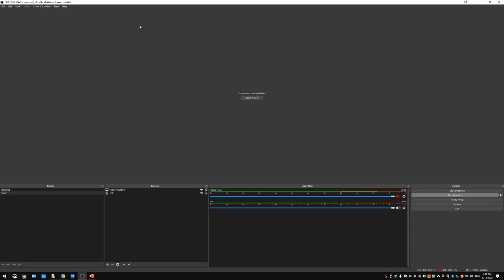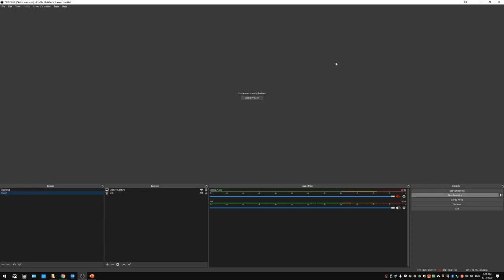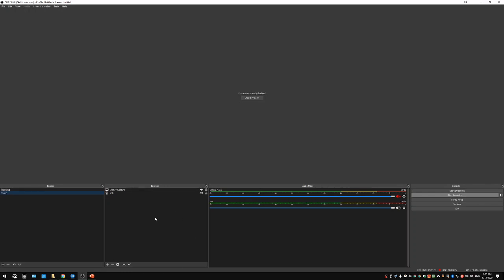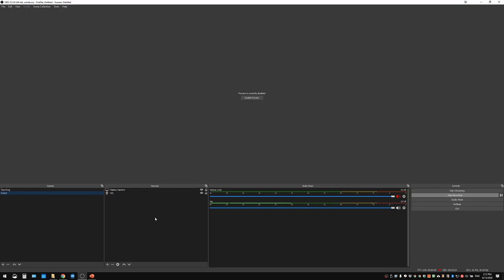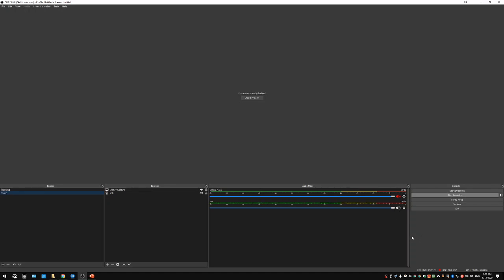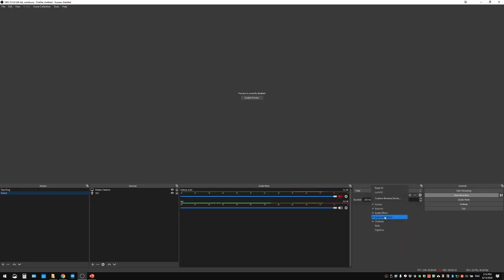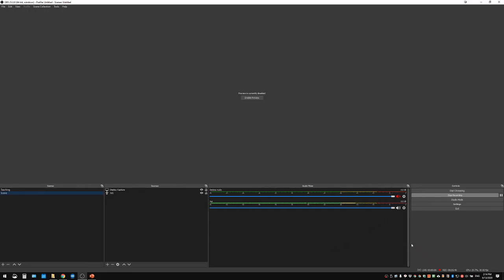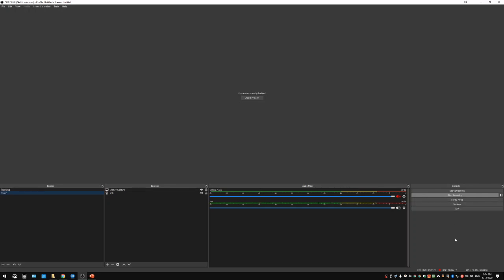Using OBS to enhance your video lectures - Understanding the OBS control panel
This video is a supplement to the OBS guide that I created, which you can find